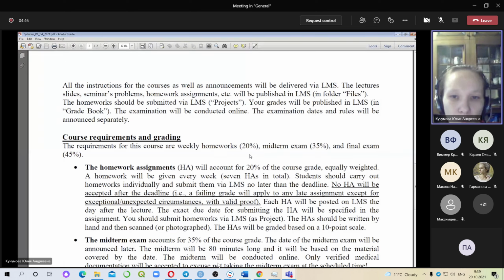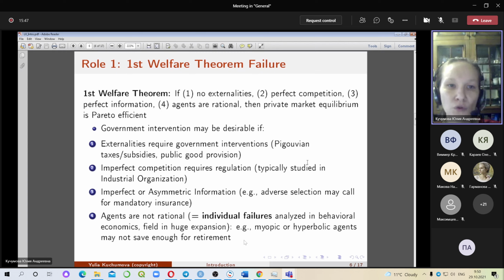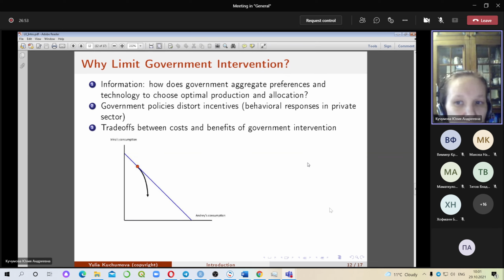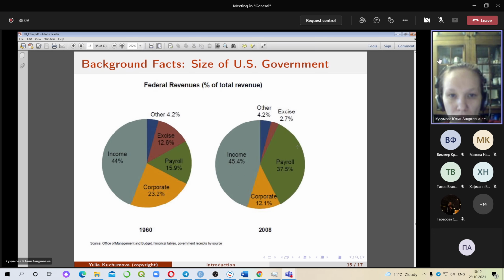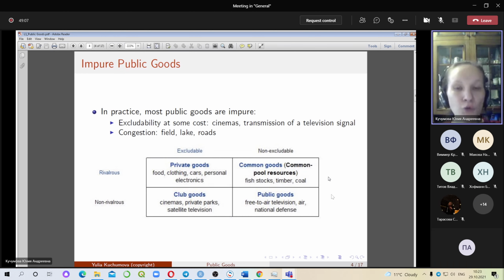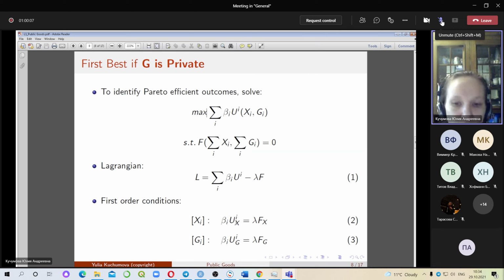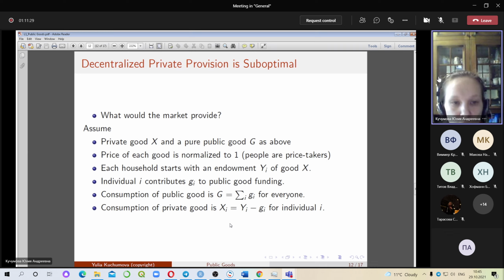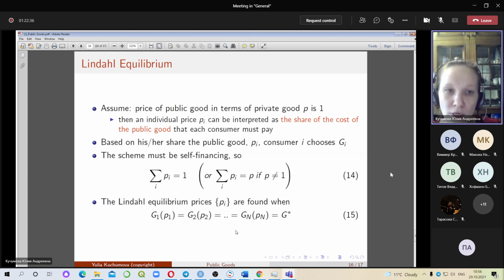Public economics, Lecture 1 (29.10.21)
Theme - grading, public goods + model.